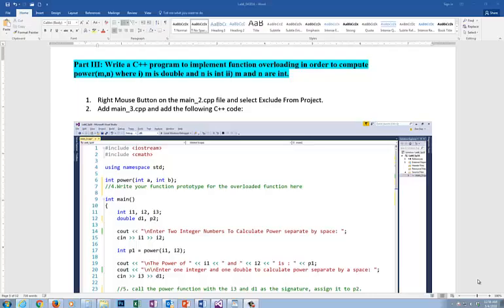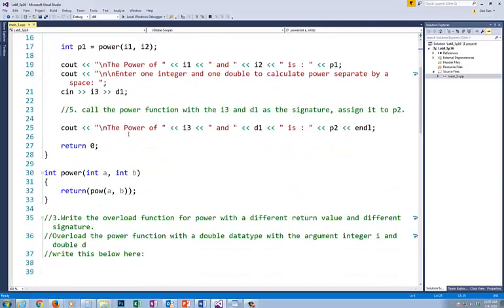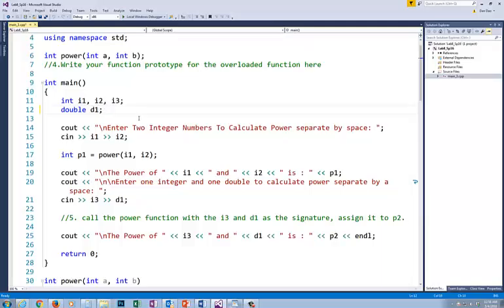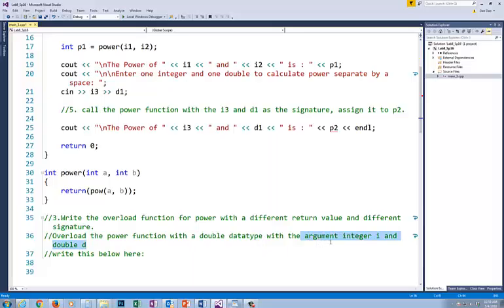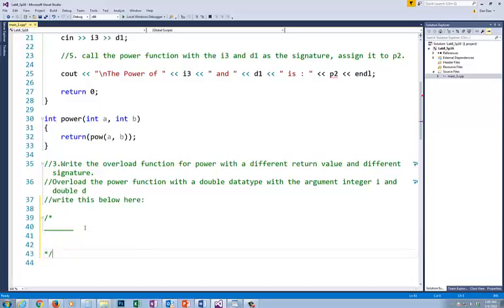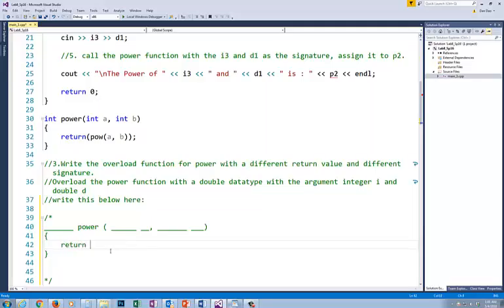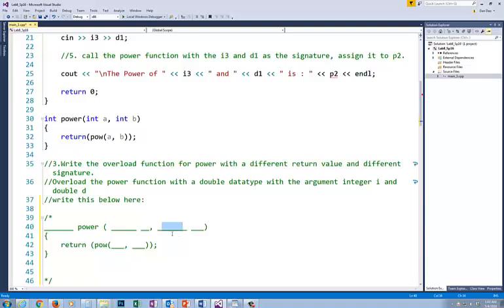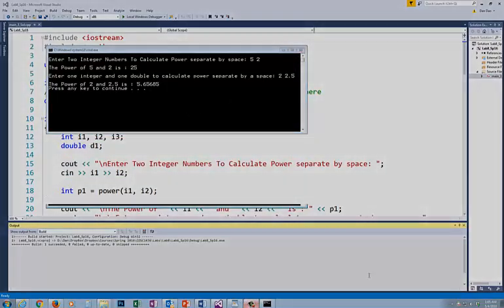Lab 6 part 3 - main_3.cpp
Lab 6 part 4 - main_3.cpp